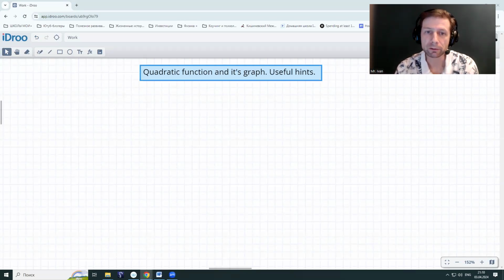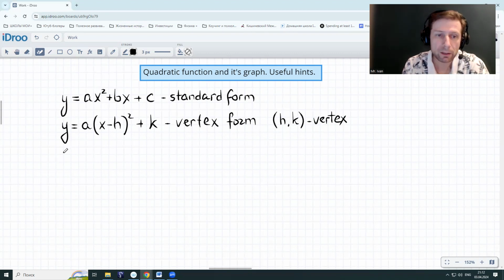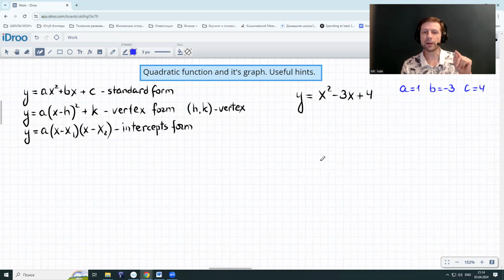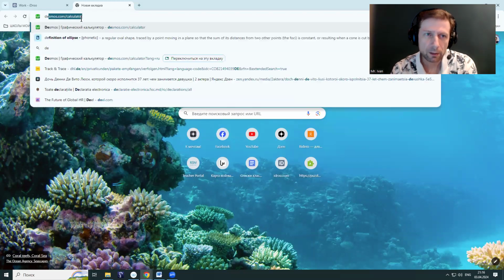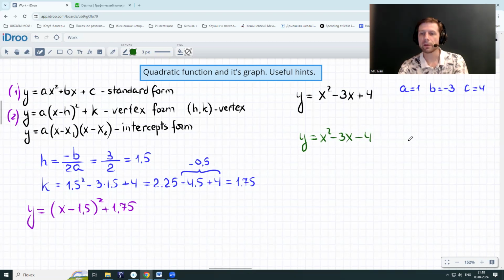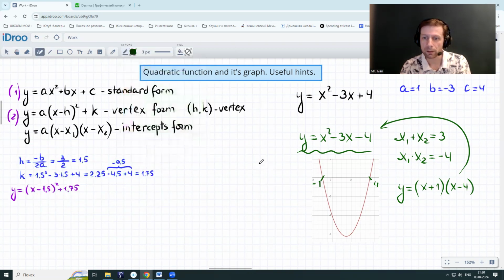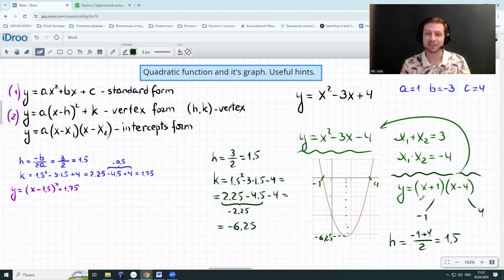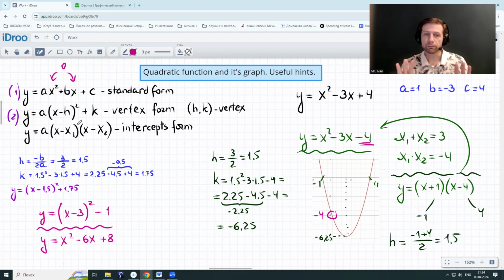Some hints on Quadratic Function and it's graph.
How to deal with quadratic function and equation? How to graph it? How to get from a standard form to a vertex of intercepts form?